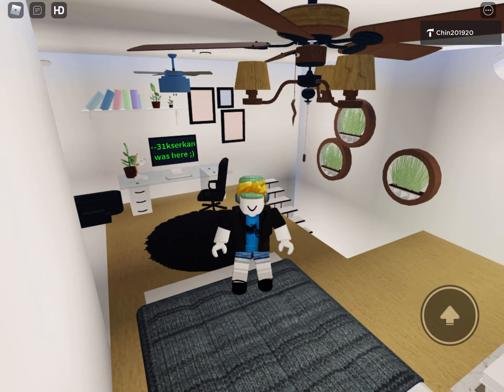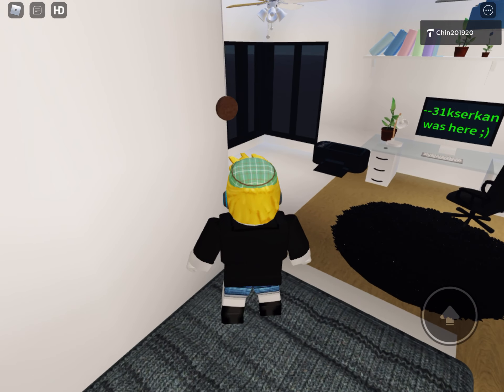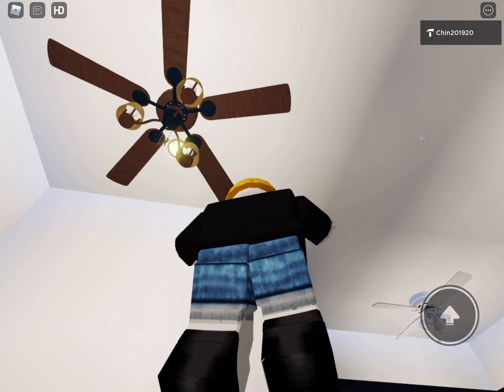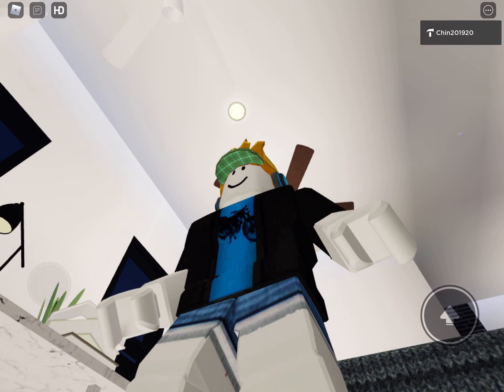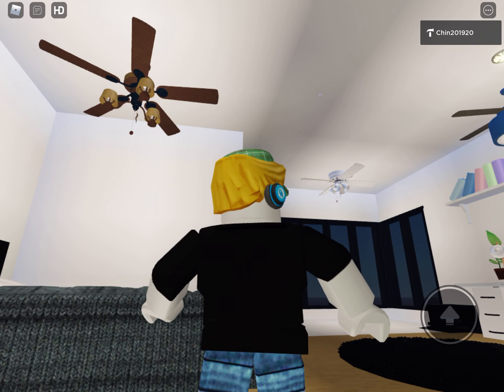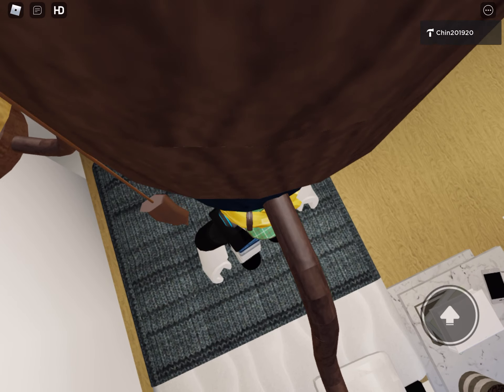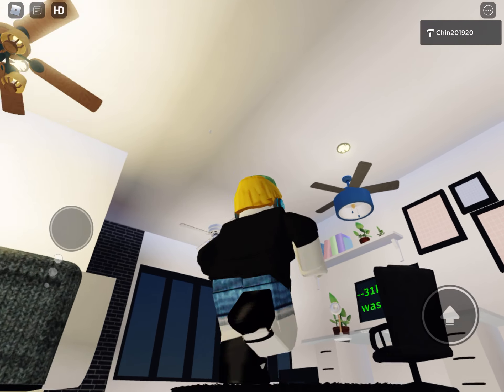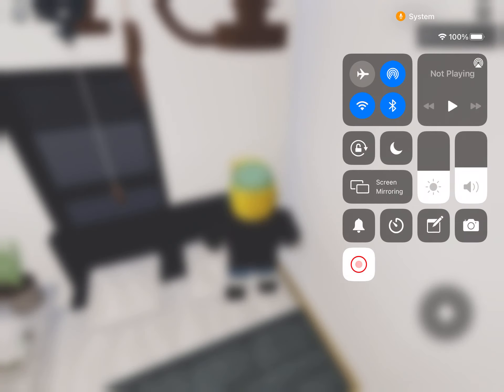52” Hunter Willow Creek ceiling fan in Roblox